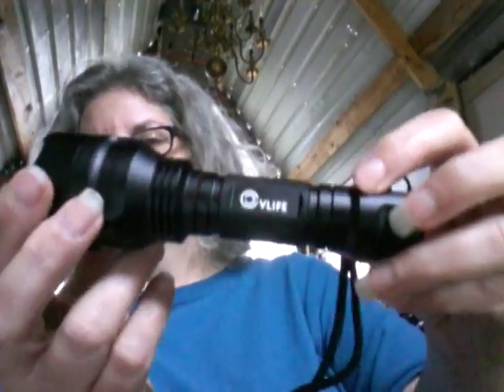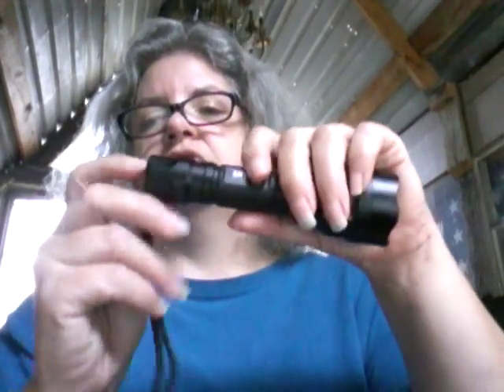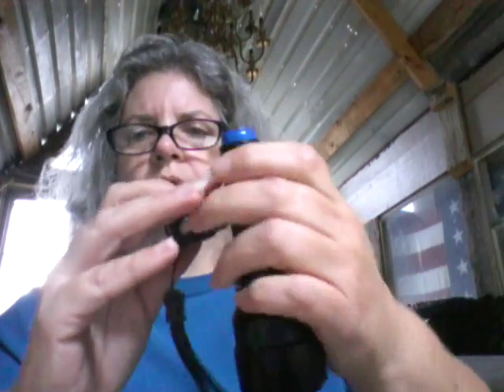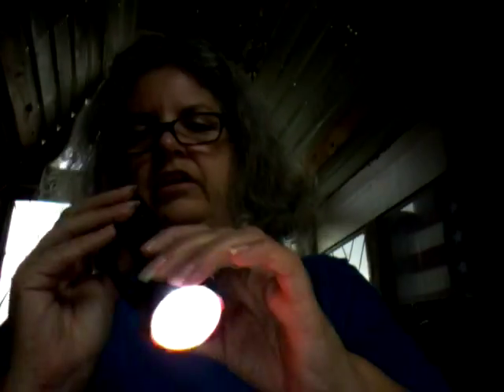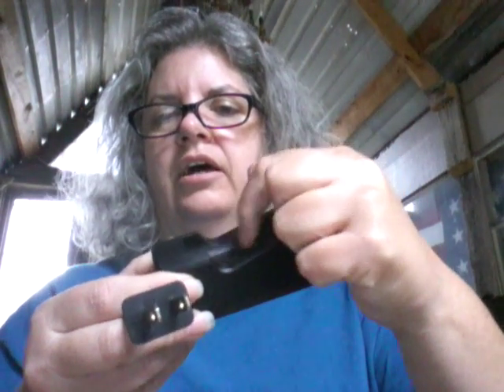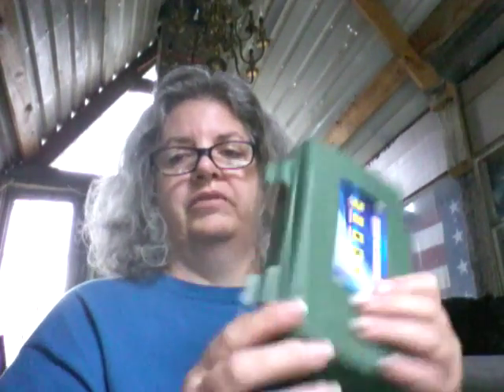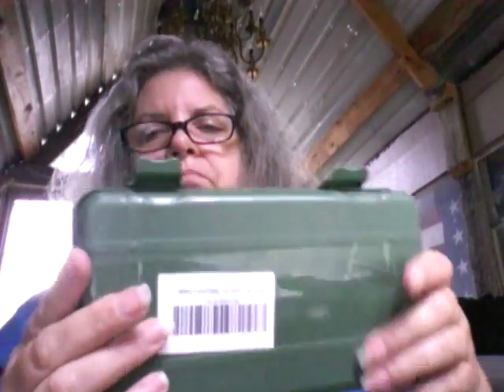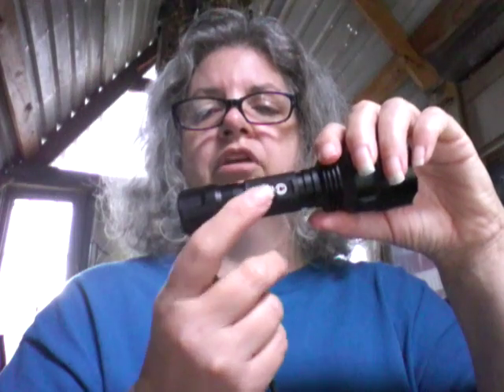CVLIFE Tactical LED Flashlight review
CVLIFE Tactical LED Flashlight Outdoor Waterproof Light Torch with 5 Modes with One 18650 Rechargeable Battery and a Charger

This is a nice, medium small flashlight with a rechargeable battery, it includes a battery charger, a lanyard and a molded plastic cushioned case. This lights up brightly, it's a good flashlight for the money.

I received this free in exchange for my review